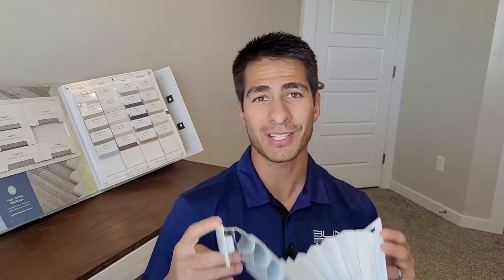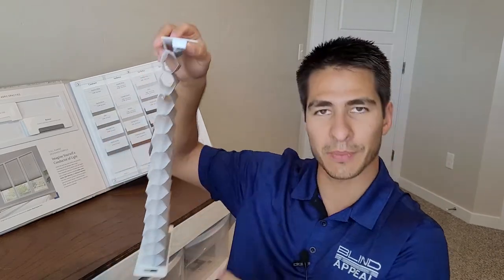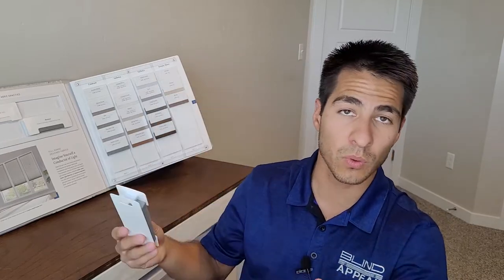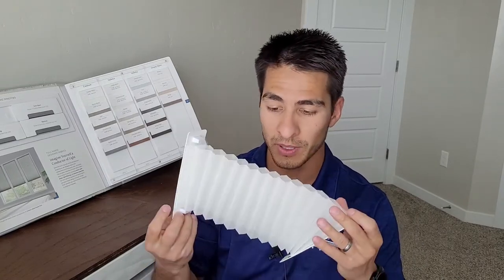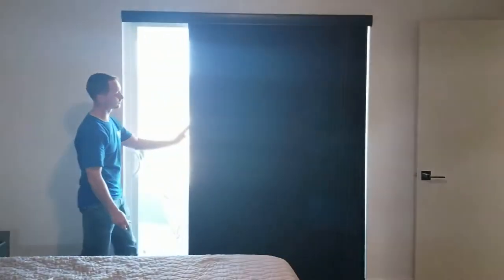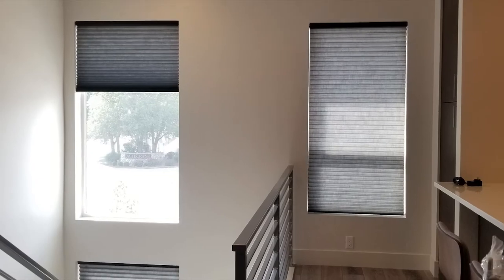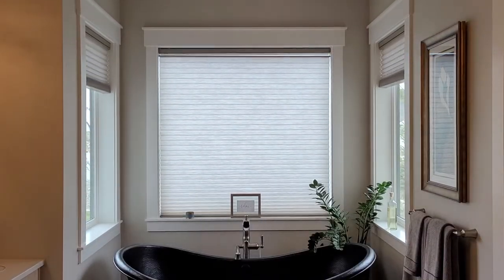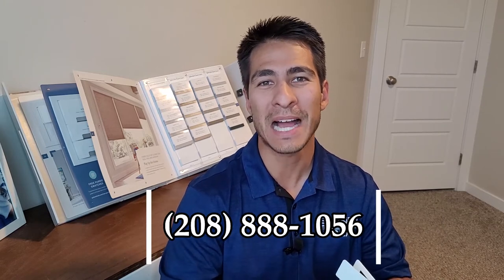Cellular or Honeycomb Shades / Window Coverings - Options and More!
Cellular shades, also known as honeycomb shades are some of the most popular window coverings on the market for various reasons. In this video we dive into the reasons for their popularity.
If you are seeking blinds, shades, plantation shutters or exterior shades anywhere in the Boise metropolitan area of Idaho, give us a call up for a free estimate! We are a family owned business located in Nampa Idaho and service window blinds in all of Idaho.